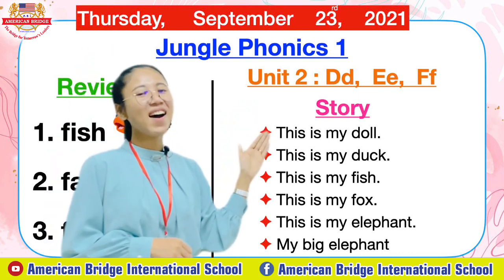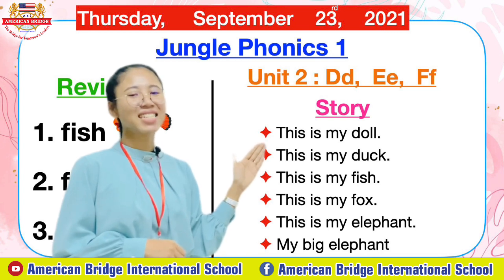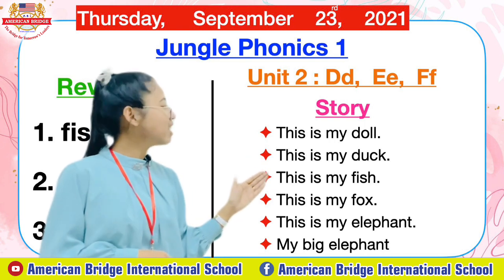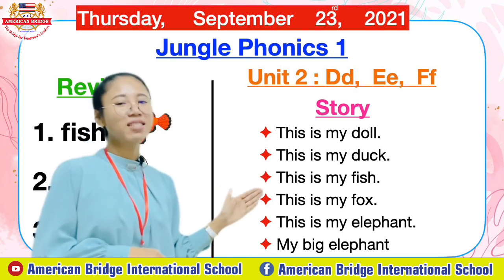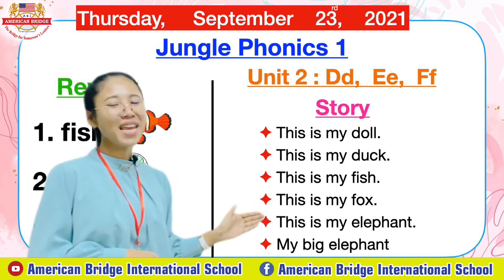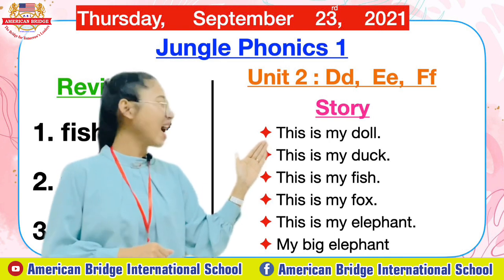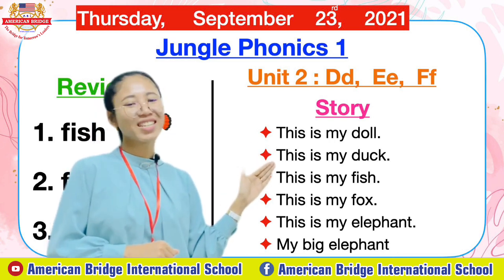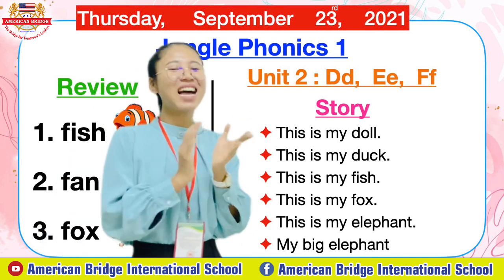Level Kindergarten1, Subject :Jungle Phonics1, Unit2 Dd, Ee, Ff/ "Story" Page 25/ Second Session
Instructed by Chea Samdy